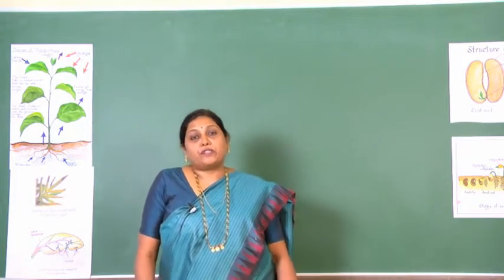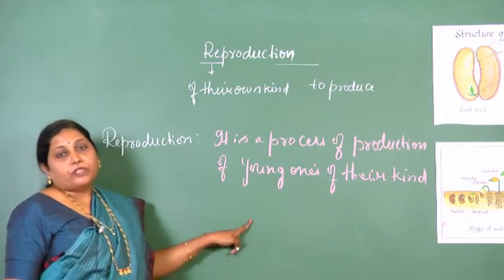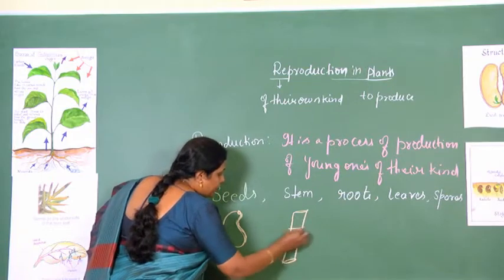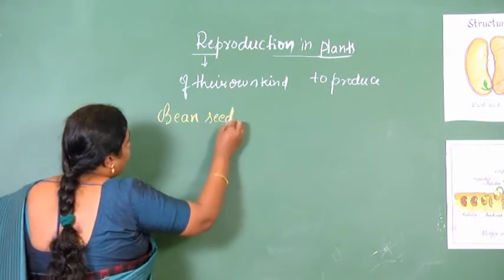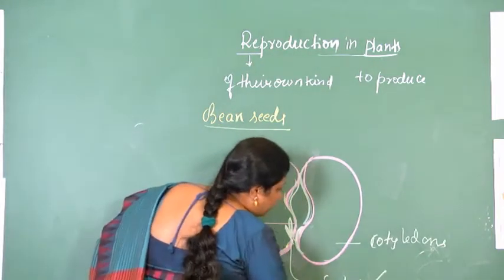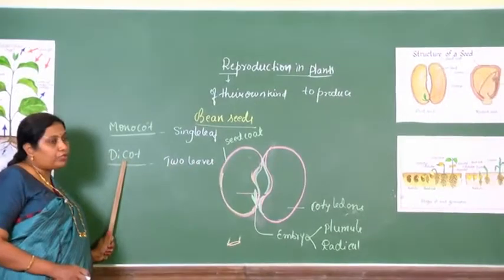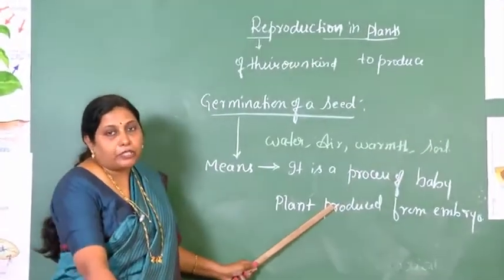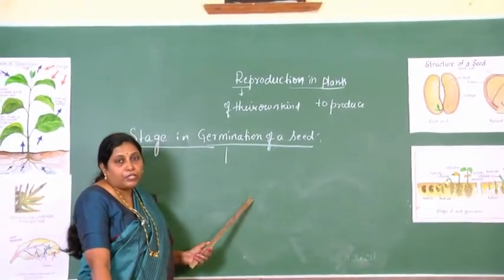class 5 science